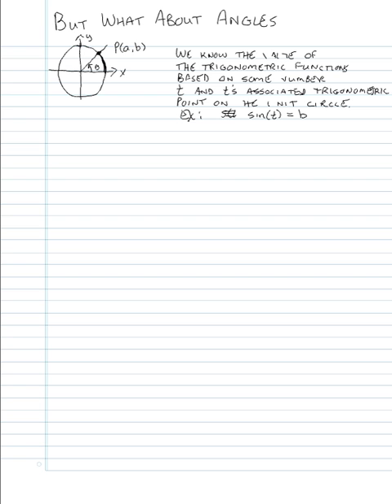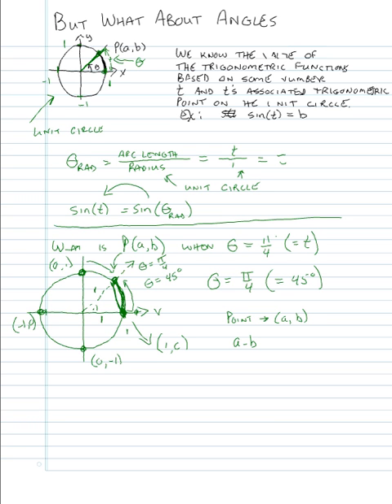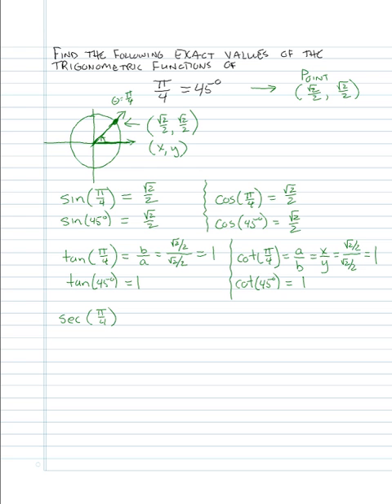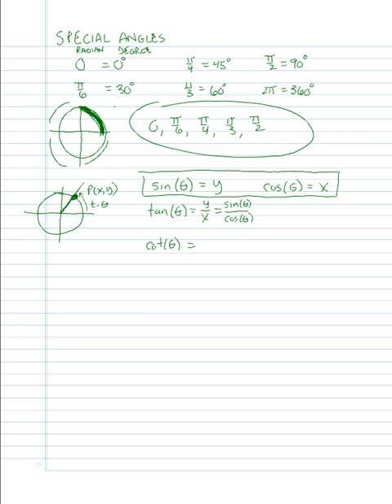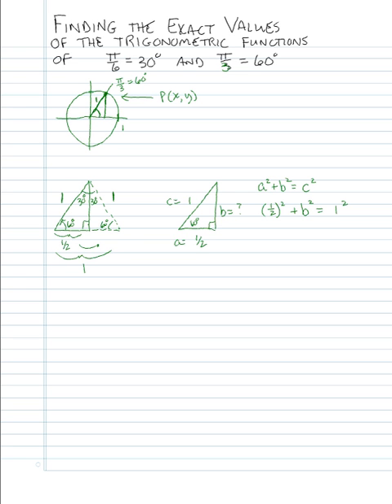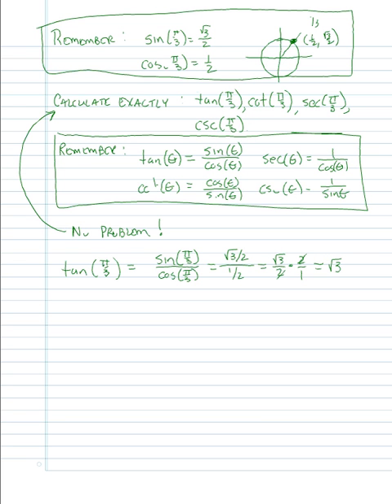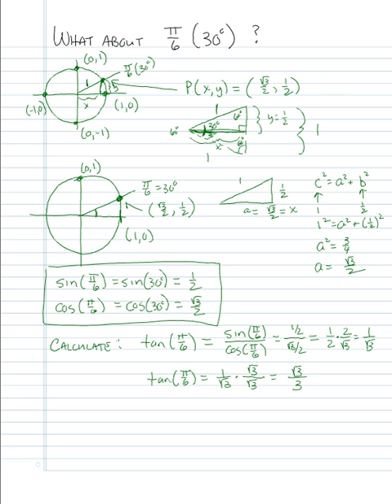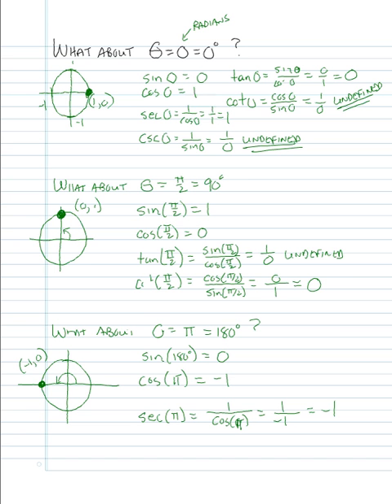6.2B Trig Functions of Special Angles